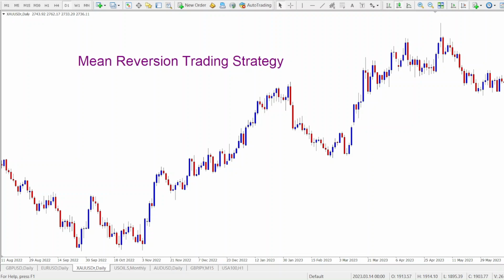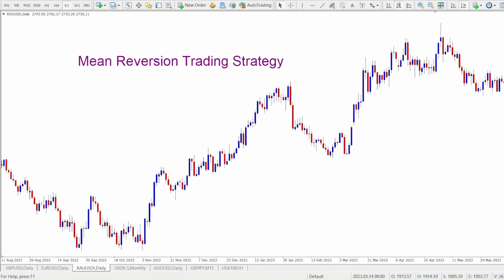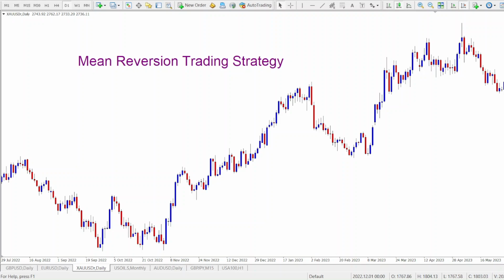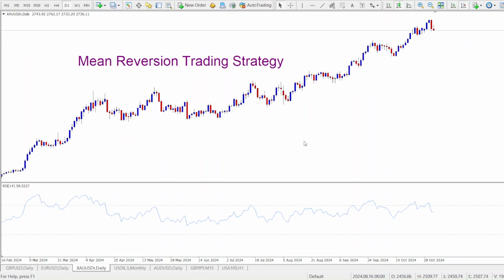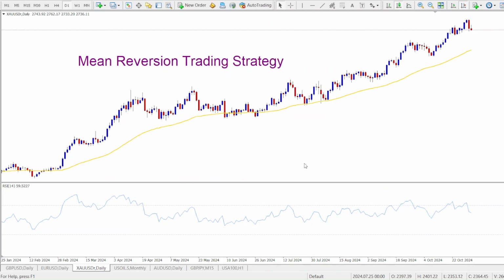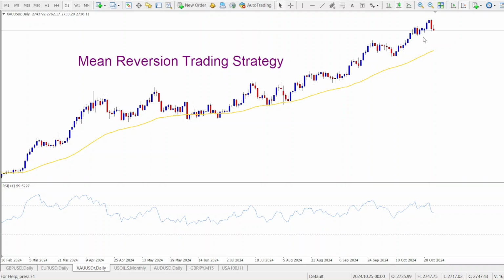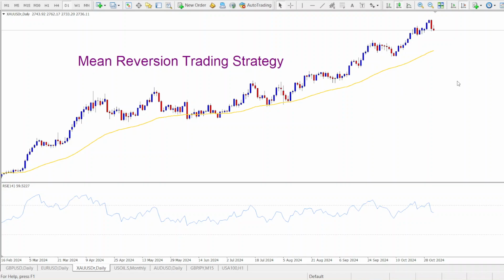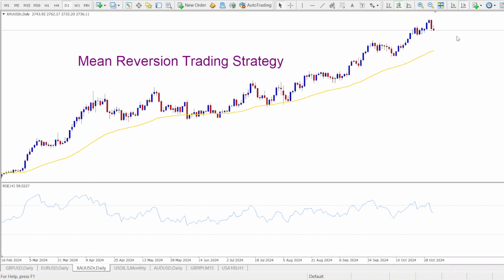Mean Reversion Trading Strategy - Outperforms 90% of Breakout Systems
Are you ready to elevate your trading game? In today’s video, we delve deep into the fascinating world of the mean reversion trading strategy. This powerful approach is based on the premise that prices tend to return to their historical average over time. Understanding this concept can significantly enhance your trading decisions, helping you navigate the markets more effectively.

We’ll start by breaking down the basics of mean reversion. What does it mean? How can you identify when an asset is overbought or oversold? We’ll provide you with practical tools and indicators that can help you spot these crucial turning points in the market. You’ll learn about the statistical principles behind mean reversion and how to apply them to various trading assets, from stocks to forex.

In the latter part of the video, we’ll explore advanced techniques to refine your mean reversion trading strategy. We’ll discuss how to set up your trading plan, manage risk, and develop a disciplined approach that allows you to stay ahead of market trends.

Your support helps us create more content tailored to your trading needs. Let’s embark on this trading journey together and unlock your full potential in the financial markets!